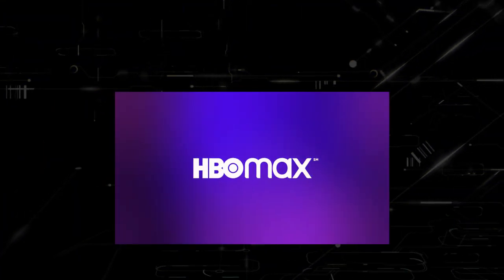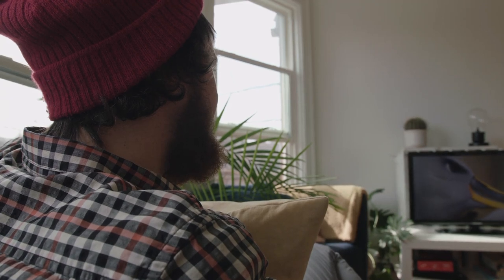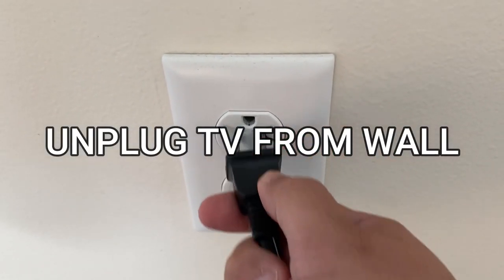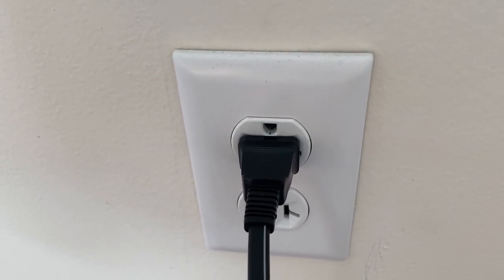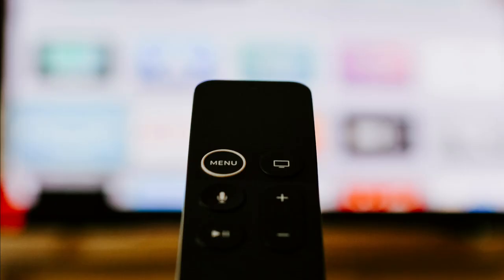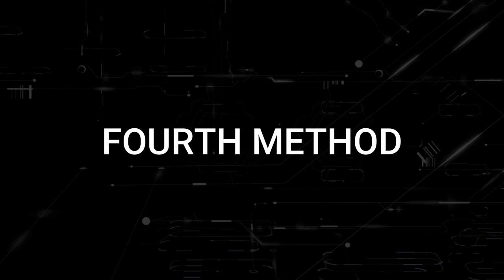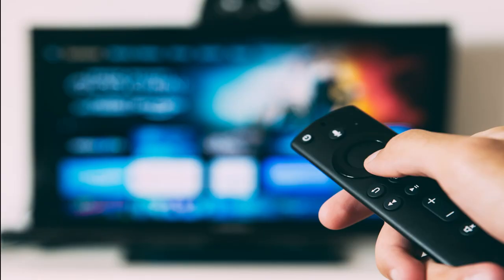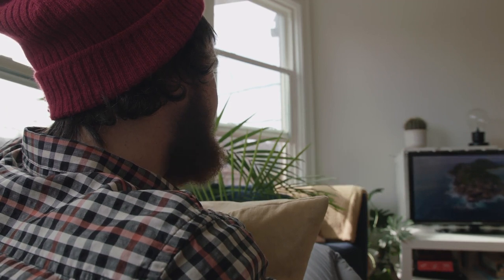How To Fix HBO Max on a Vizio TV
Here are a few different ways of how to fix HBO Max on your Vizio TV.